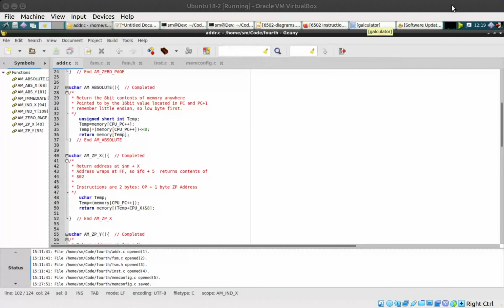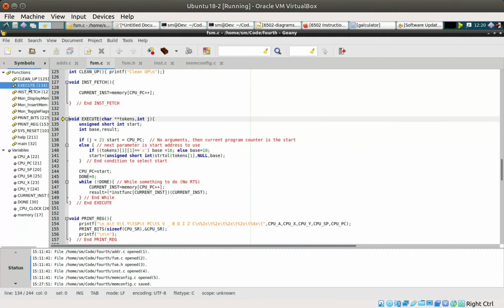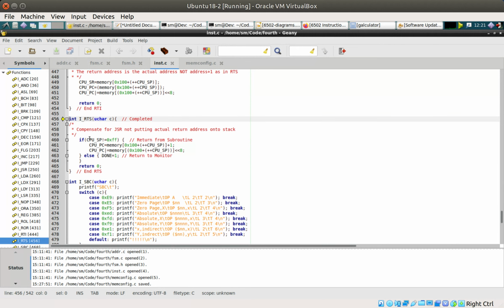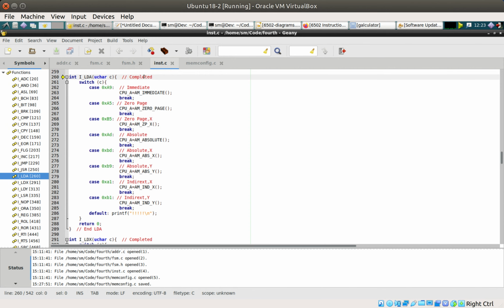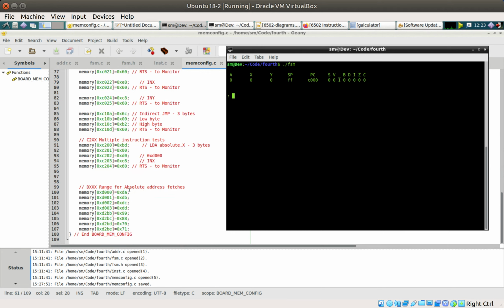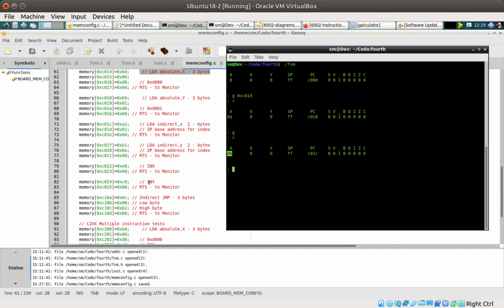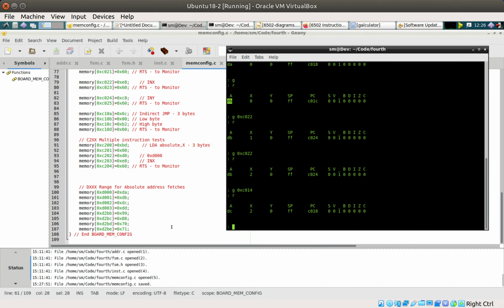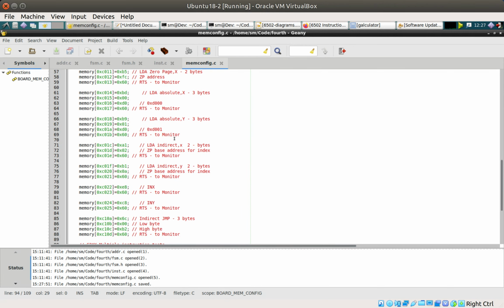6502 Emulator 13 - Phase 4 Code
This is a short video as phase 4 was really to get addressing modes finished and put some of the bones into the actual instructions.  Phase 5 is where a lot of the completed code is; not all tested, but a lot more line a bare bones 6502 CPU.